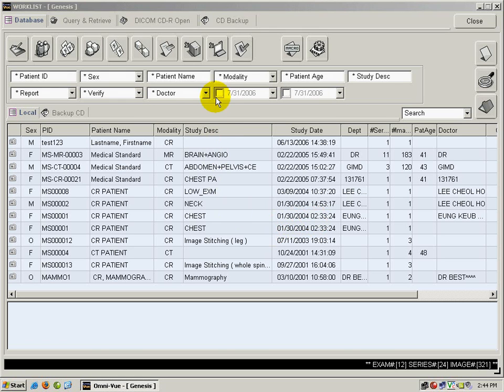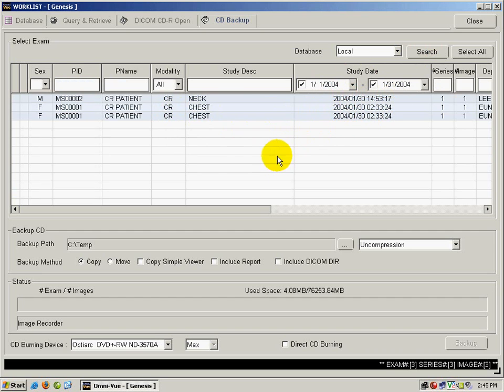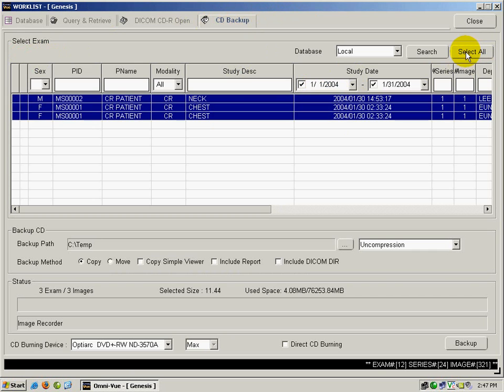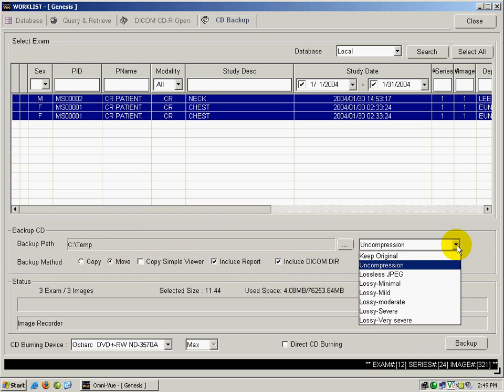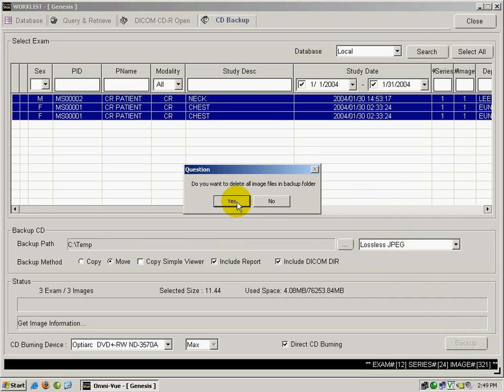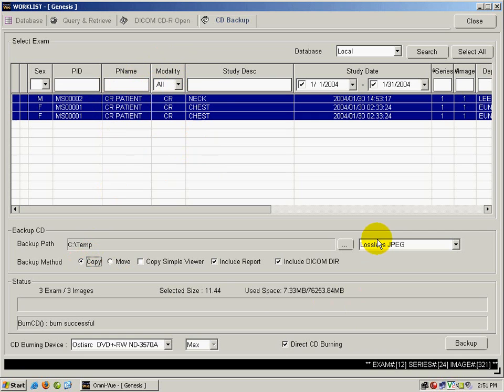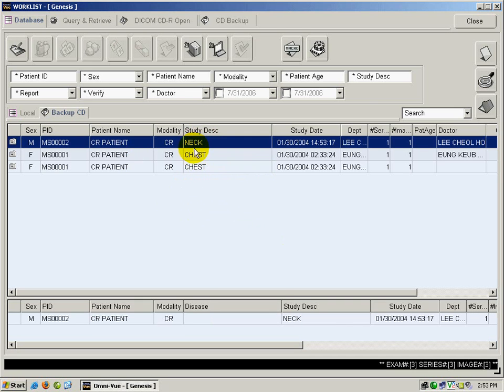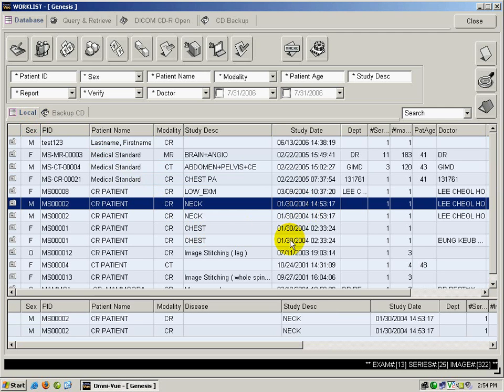Genesis Omniview - How to archive to dvd